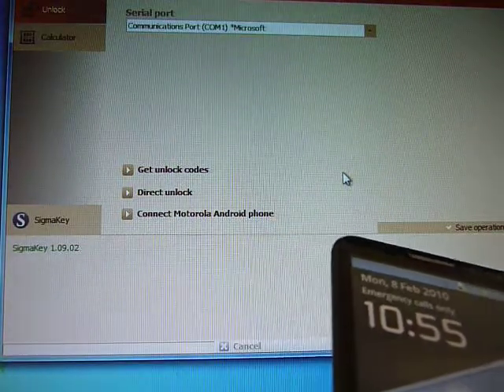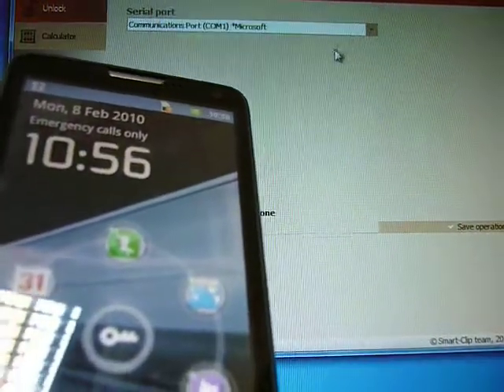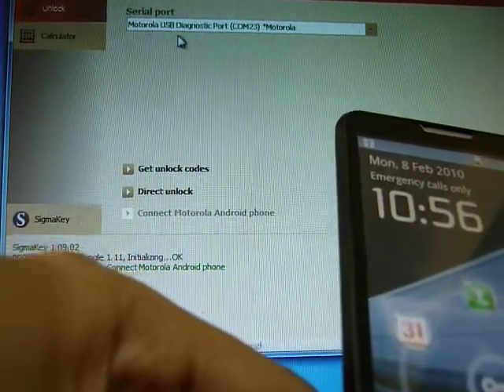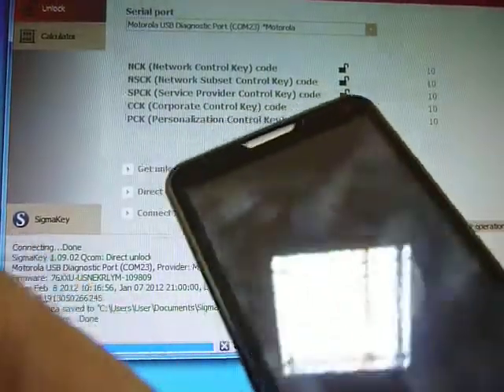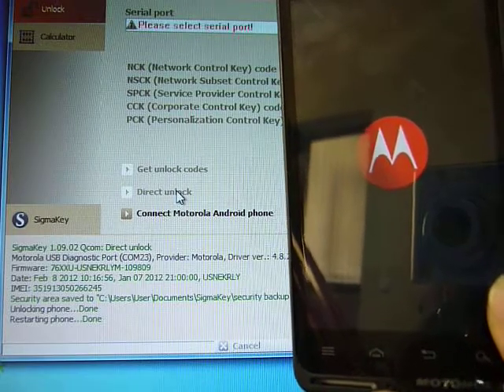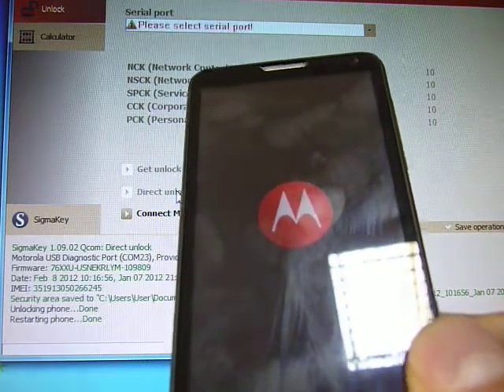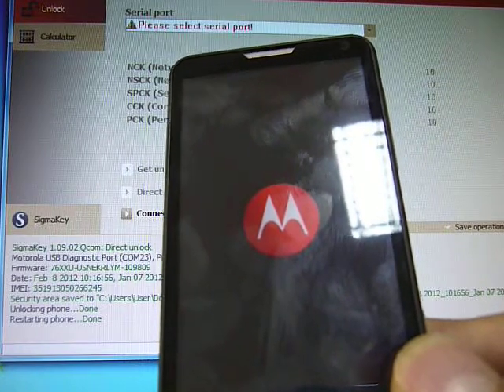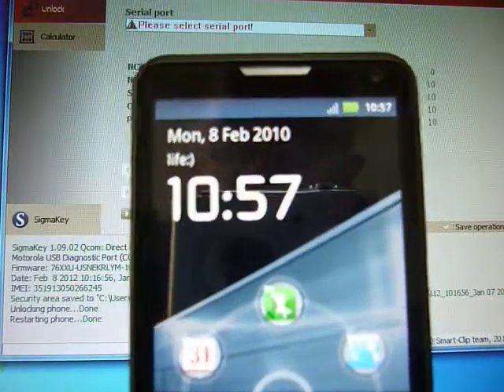Unlock Motorola XT615 easy and fast with SigmaKey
Other supported models:

    MB200 Cliq
    MB200 / MB220 Dext
    MB300 Backflip
    MB501 Cliq XT
    ME501 Quench
    ME600 Motus
    ME600 Backflip
    XT300 SPICE
    XT311 FIRE
    XT316 SPICE Key
    XT316 MOTO
    XT317 FIRE
    XT319 MOTO
    XT320 DEFY MINI
    XT321 DEFY MINI
    XT530 FIRE XT
    XT531 SPICE XT
    XT531 MOTO
    XT532 MOTO
    XT535 DEFY XT
    XT615 MOTOLUXE
    XT615 MOTO
    XT615 MOTOSMART PLUS

Main benefits of the solution are:
    Extremely fast unlocking via USB (4-6 seconds) solution.
    The procedure is simple as 1-2-3 (connect-unlock-disconnect).
    There's no need to root your smartphone before unlocking.
    No need to use any third-party software during unlocking process.
    No need to enter unlock code manually after direct unlock.
    No user data will be lost after unlock.
    A huge list of supported for unlock firmware versions.
    After Direct Unlock operation phone won't get locked again even if it'll be flashed with the locked firmware.
    Heuristic method which allows user to unlock the smartphone even if it has unknown firmware version.